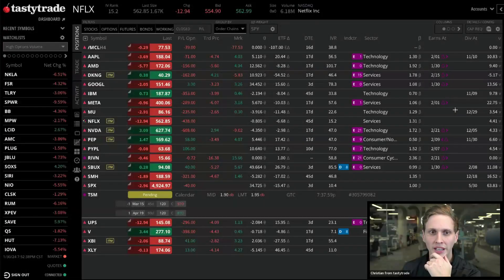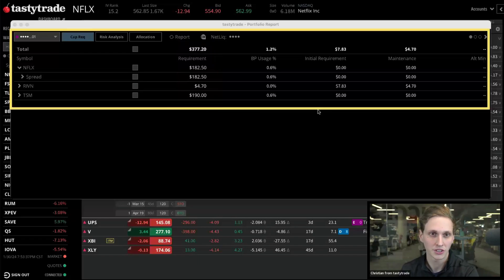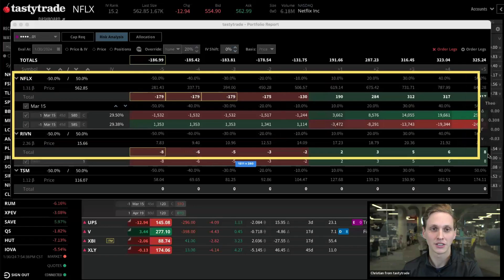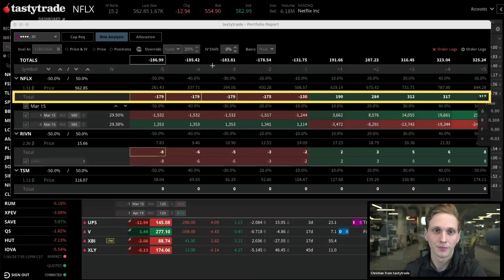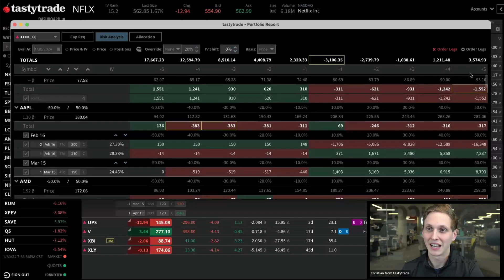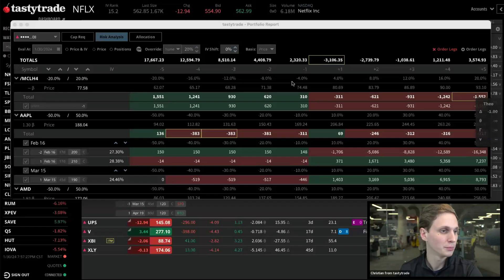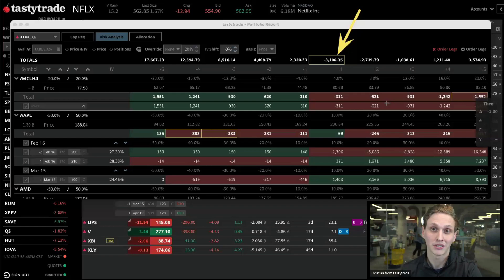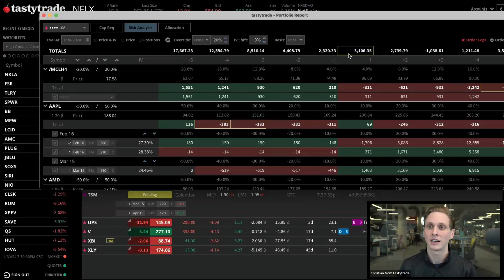Portfolio Risk Analysis Tool (Portfolio Margin Intro) | Advanced Options Trading at tastytrade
In this video we take a look at the tastytrade desktop platform's risk analysis tool within the capital requirements window. This tool can be helpful for options and futures traders looking to simulate "what if" scenarios by viewing the potential effects on positions after an implied volatility shock or price move. Also, if expiring options risk is a concern, you can determine your expiration exposure by omitting any expiring hedges or evaluating at a future date.

Chapters
0:00 Navigating the Cap Rec Window
0:37 Understanding Buying Power for Different Trades
1:15 Risk Analysis Tool for Portfolio Margin Trading
1:36 Deep Dive into Risk Array Layout and examples
3:55 Analyzing Portfolio with Multiple Trades
4:59 Understanding Portfolio Margin Accounts
5:52 Comparing Reg T and Portfolio Margin Accounts
4:53 Adjusting Information Columns for Trading
6:16 Viewing and Changing Strikes